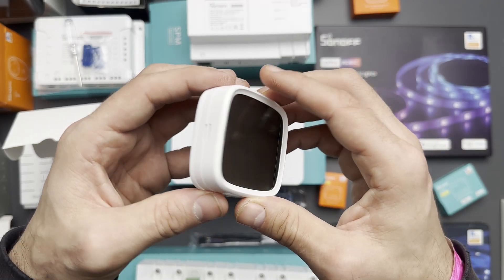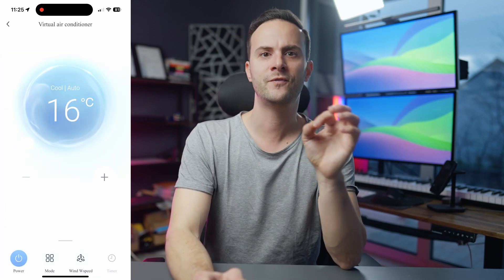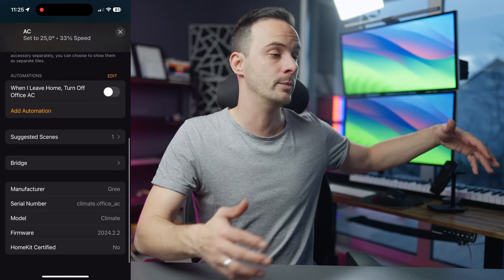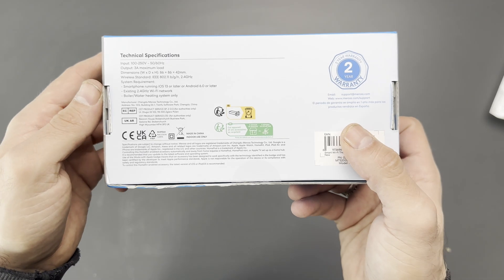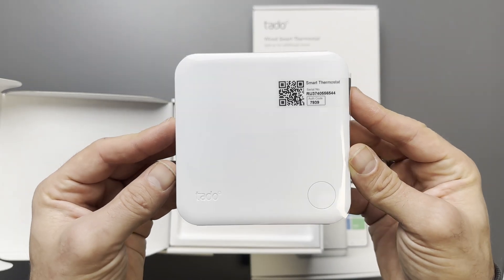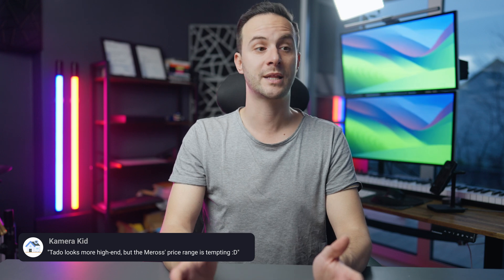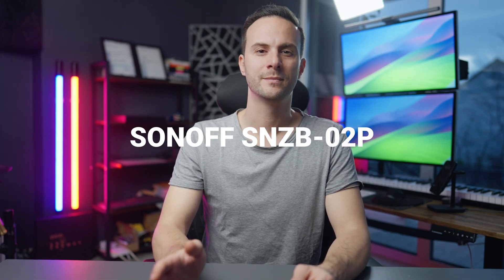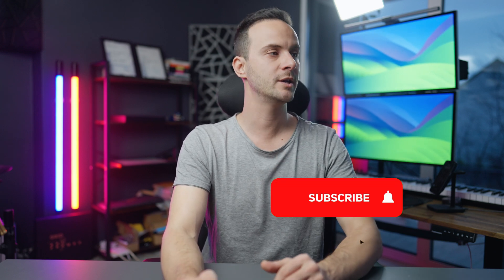Best SMART HOME Climate Control in 2024 with Smart Thermostats & Smart Temperature Sensors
Welcome to my best Smart Home Products of 2024 video series. In this episode we will cover how to create a smat climate control in your smart home using smart thermostats, smart temperature sensors, smart humidity sensors and control devices. Plus, I'll show you a hack how to make your dumb climate a super smart climate and integrate it to HomeKit, Google Home and even Home Assistant or Homey!

MY FAVORITE GEARS AND TOOLS

⏱ VIDEO CHAPTERS
0:00 Smart thermostats and temperature sensors
0:23 Gree GWH09AGA climate
1:45 Meross Thermostat
2:12 tado Smart Thermostat
3:08 SONOFF SNZB-02D Zigbee Temperature Sensor
3:37 Sonoff 02P Temperature Sensor
3:54 Your next step

Meross, Sonoff, tado supplied me with the smart devices for this video.